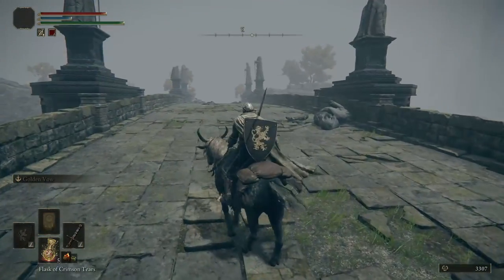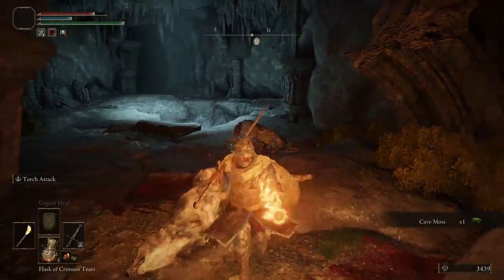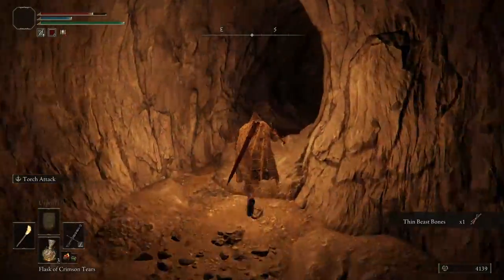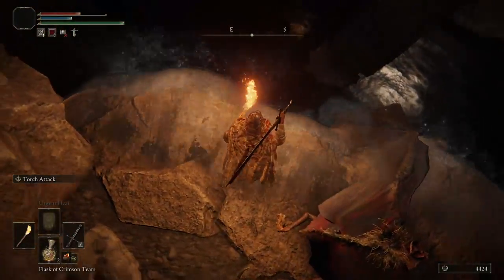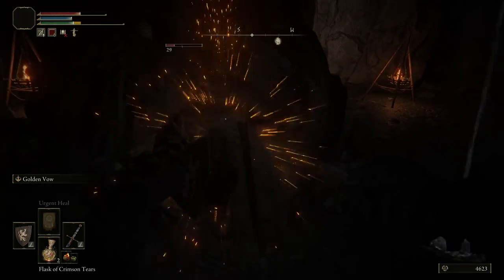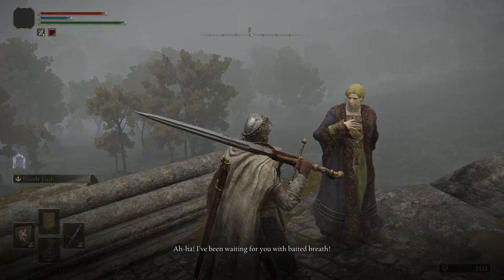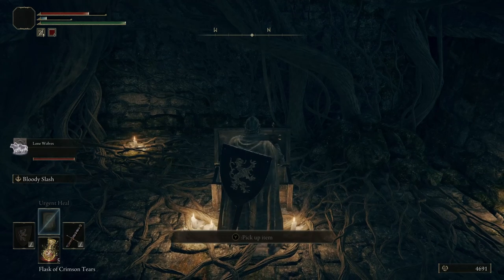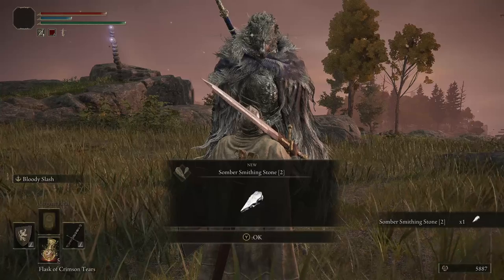Dungeons, Quests & Mini-Bosses of Eastern Limgrave | Guide/Tutorial | Elden Ring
ELDEN RING
Elden Ring is an action role-playing game developed by FromSoftware and published by Bandai Namco Entertainment. The game, directed by Hidetaka Miyazaki, was made in collaboration with fantasy novelist George R. R. Martin, who provided material for the game's setting

SCHEDULE:
YouTube:  Randomly at 16:00 CET
Livestreams: Tuesday, Thursday and Saturday at 20:00 CET

RESOURCES:
Elden Ring Journal (for Livestreams):

0:00 Introduction
0:33 Highroad Cave
10:48 Fort Haight
18:00 Summonwater Village
20:33 Mistwood Ruins